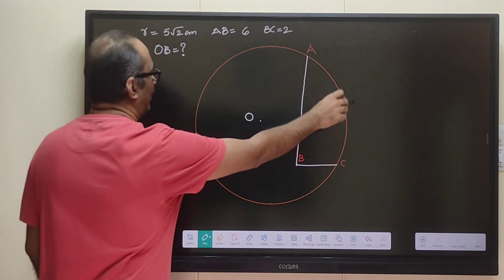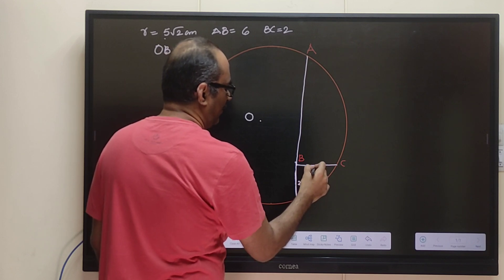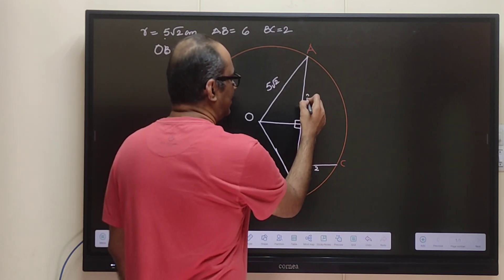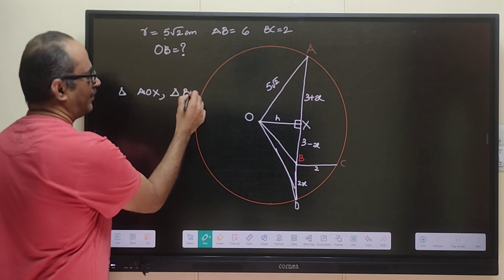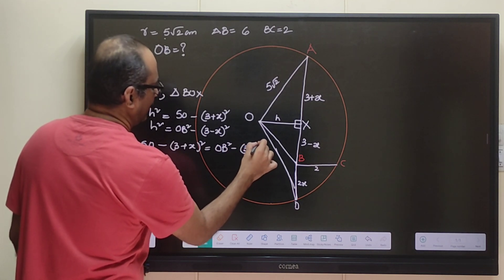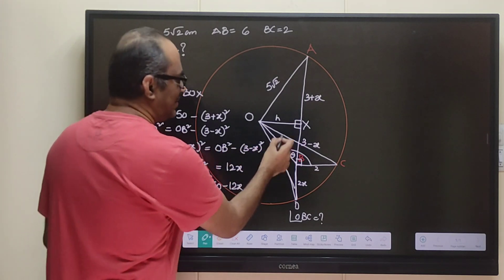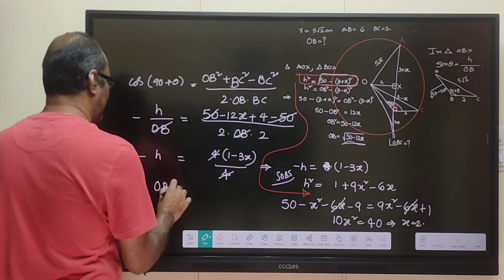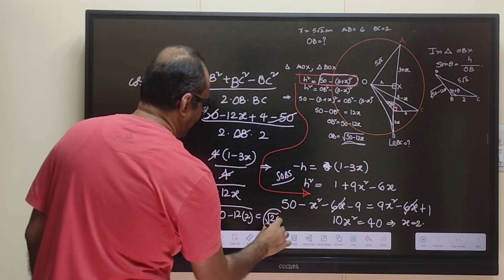JEE advanced: AB=6 , BC =2 and r = 5 sqrt(2) cm then find OB where O is the centre of the circle.